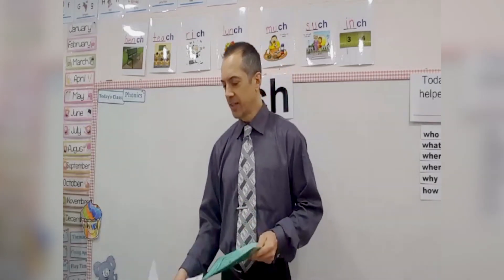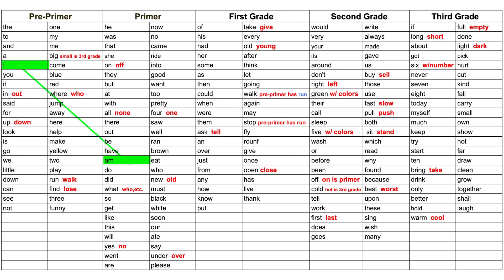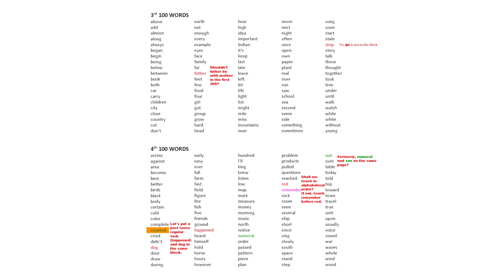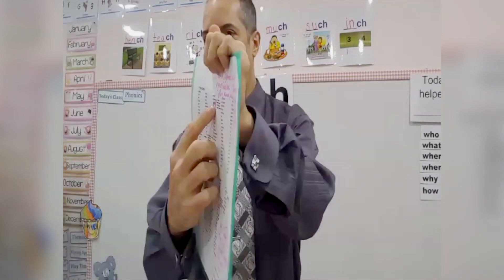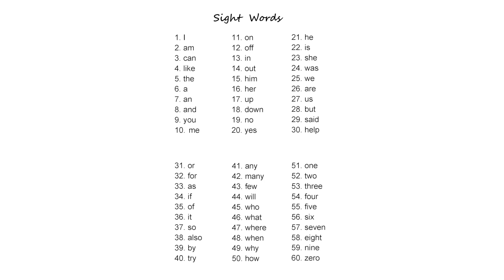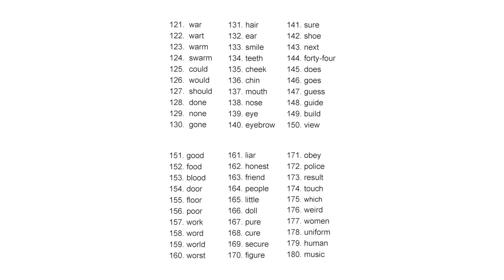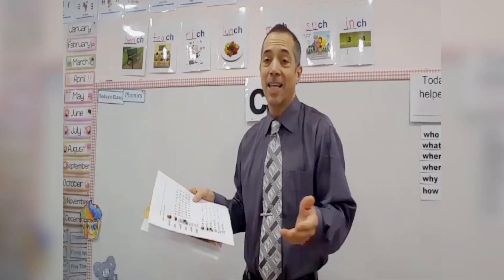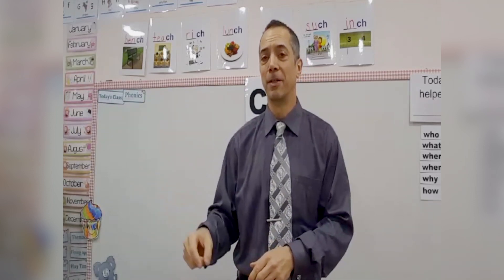What Sight Words Should You Teach?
volume 1

volume 2

volume 3

volume 4